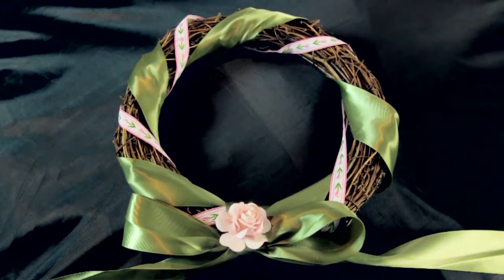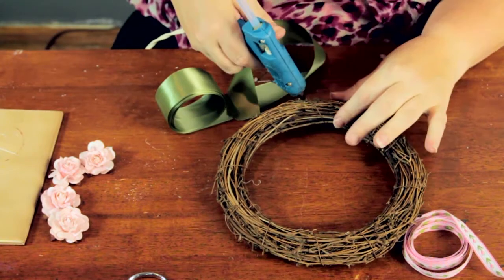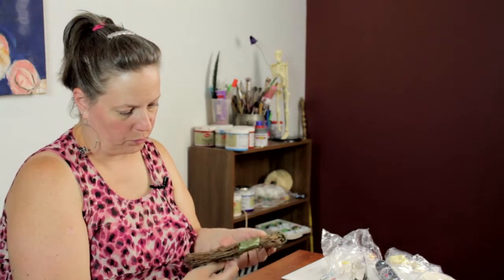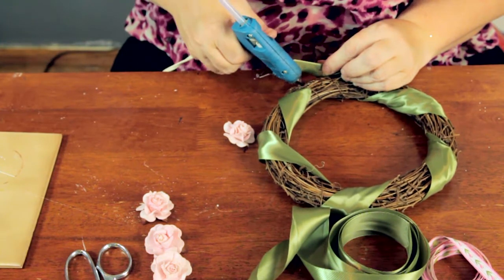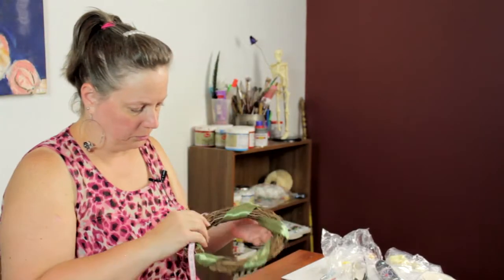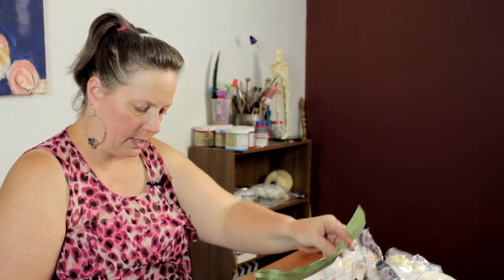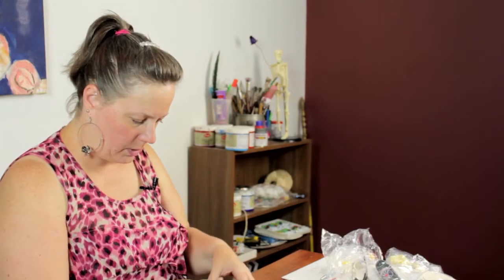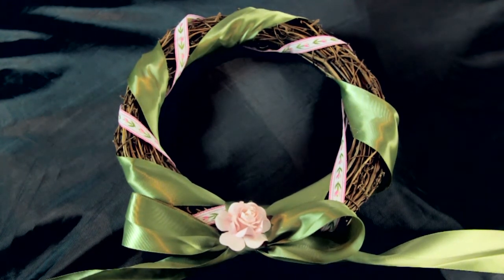How to Make a Wreath & Decorate It With a Bow : Crafty Tips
Making a wreath and decorating it with a bow is a great way to give your home a more welcome appearance. Make a wreath and decorate it with a bow with help from an experienced crafts professional in this free video clip.

Series Description: You can create a wide variety of different gorgeous crafts projects right in the comfort of your own home, so long as you have the right tools and a little bit of know-how. Get tips on crafts projects with help from an experienced crafts professional in this free video series.